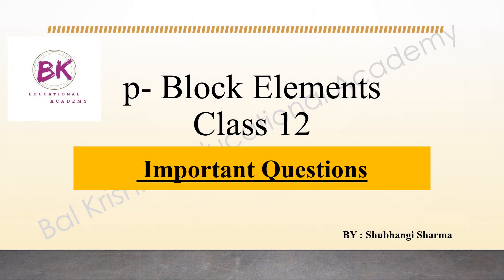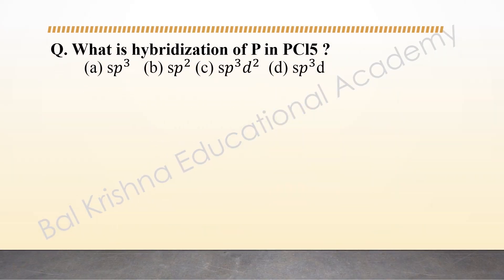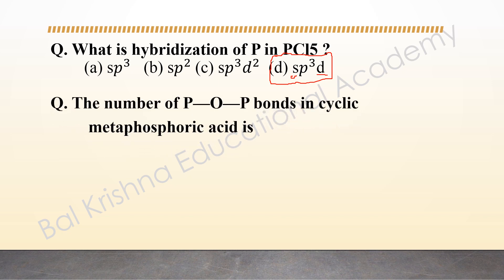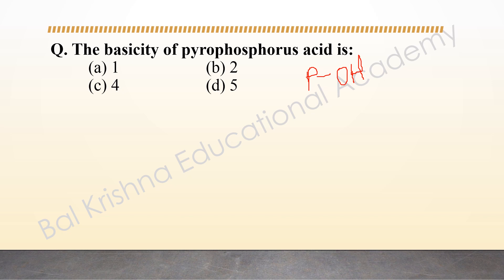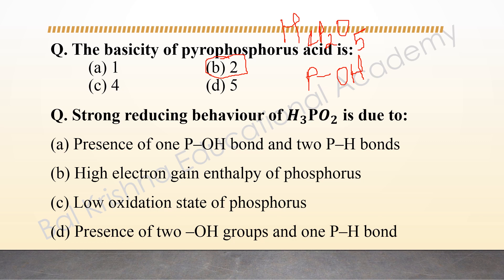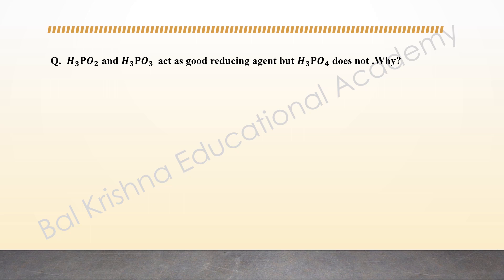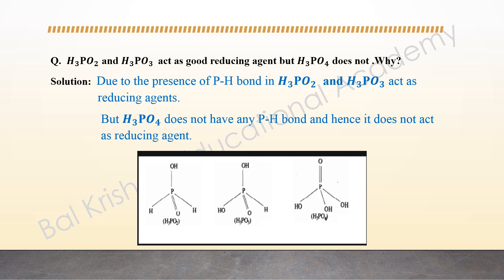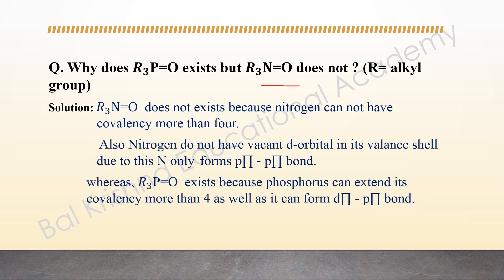Important Questions|| Part 2|| p-Block Elements|| Nitrogen Family|| By Shubhangi Sharma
This video includes some solved important questions on p-Block elements Nitrogen family.
And some practice questions.